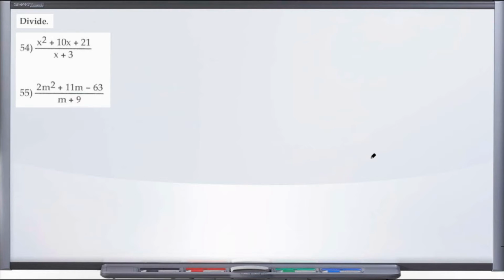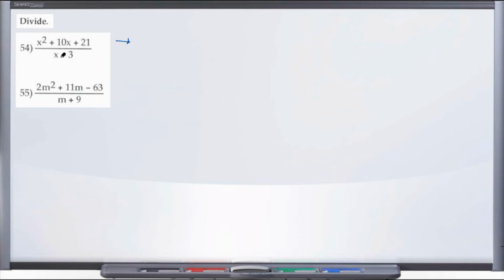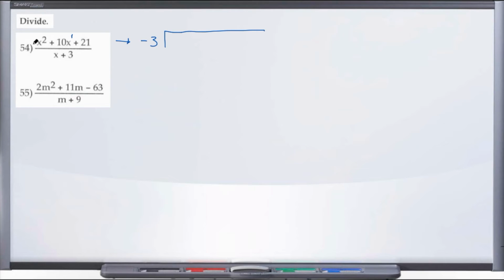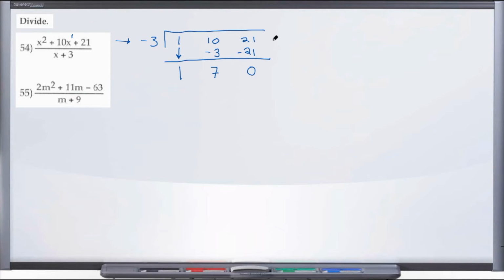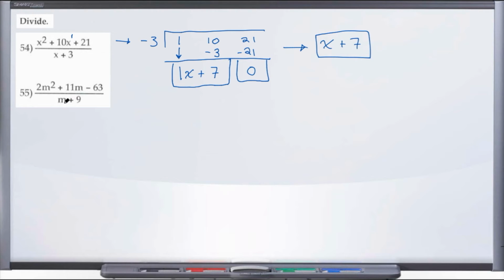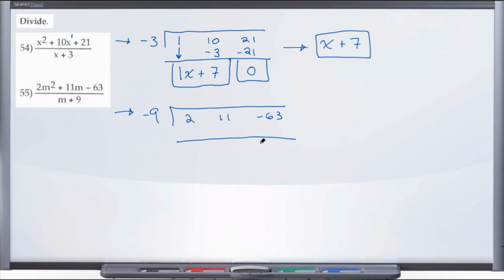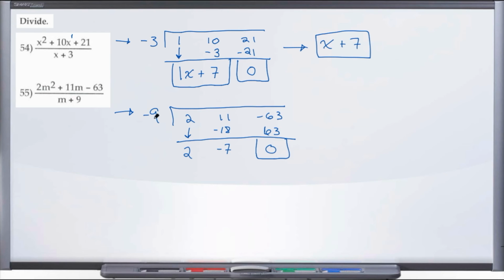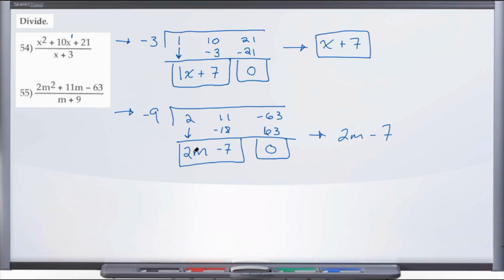Questions 54-55 (Division by a Binomial), MAT1033C Practice Test #2